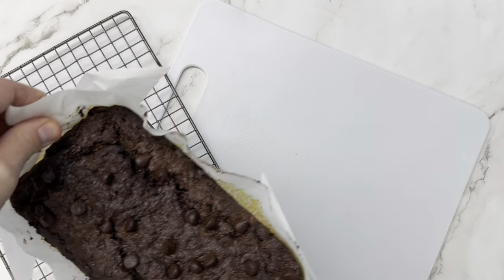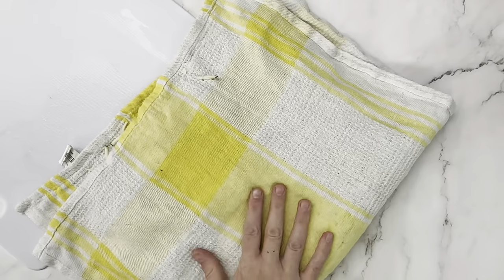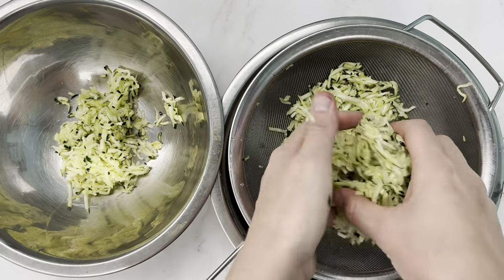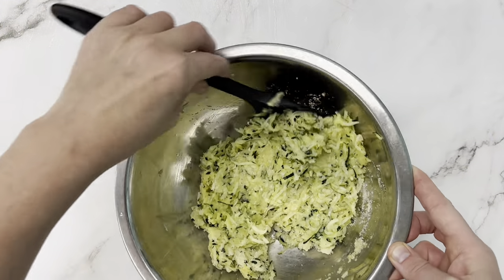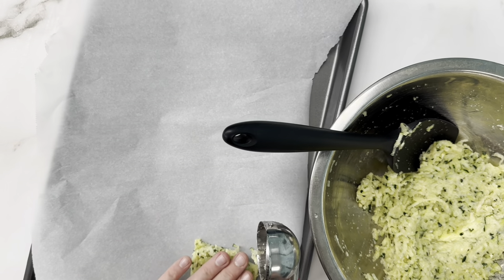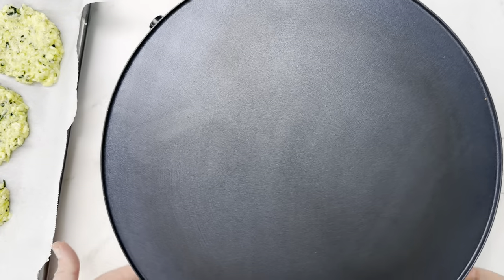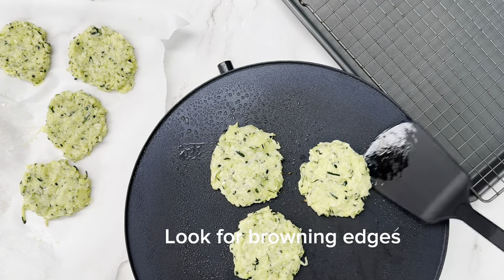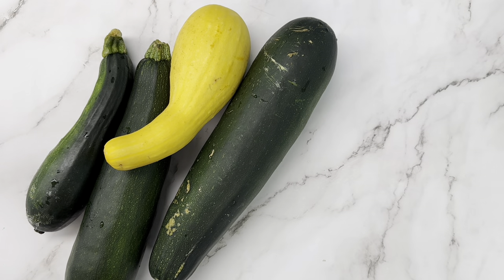How to Make Zucchini Fritters: No Gluten, No Dairy & Low Carb!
It's zucchini season!! Anyone else have far too many zucchinis that they know what to do with? That's why you're here, right? These fritters (or do you call them "pancakes"?) are so healthy & delicious that I gobbled them up in one sitting (and I'm NOT a big zucchini fan - I hate how it gets mushy when cooked). They're pretty quick & easy to make, and you could prep a HUGE batch to use up all your zucchini, then freeze them for a quick snack/side through the week.

We also just posted a double chocolate zucchini bread recipe that has been our go-to way to enjoy the zucchini from our garden, for years.

And will be posting an oven baked breaded zucchini recipe shortly (also addictively good) so watch for that!

Let's get started:

INGREDIENTS

1lb zucchini (1-2 medium, or 1 large)
1 tsp sea salt

1 egg, whisked
1/4 tsp garlic powder
1/4 tsp onion powder
1/4 cup almond flour, plus more as needed (we ended up adding an extra 2 tbsp in the video)

Flakey salt for sprinkling, optional

STEPS:

Shred your zucchini using a box grater or a food processor with a grating blade. Place shredded zucchini in colander or sieve over a bowl, and toss with salt. Then let sit for 15-20 minutes. This will draw moisture out of the zucchini.

Squeeze as much water out of the zucchini as you can, and transfer squeezed zucchini to another bowl.

Add the whisked egg, garlic powder, onion powder and 1/4c almond flour and mix to combine. If the mixture still seem very wet, add additional almond flour 1 tbsp at a time until the mixture thickens enough that you can scoop it and form fritters. We used an extra 2 tbsp.

Divide the fritters up (we used a red cookie scoop and made 7.

Heat a skillet over medium heat, and add some oil/cooking spray, then cook your fritters in batches (don’t overcrowd to get the best browning/crispiness). We cooked ours for 4 minutes on each side, then remove onto a cooling rack or plate with paper towel to remove extra oil.

Enjoy!! These are lovely with a garlic mayo or yogurt sauce:

Simply mix 1/2 cup of mayo or yogurt of your choice with 1/4 tsp garlic powder (or fresh minced if you have some!), 1/4 tsp onion powder, 1/4 tsp salt, and stir to combine, then enjoy!! Chives, green onions or paprika would be a lovely addition too!

4+ years ago I left my career in corporate pharma to open a gluten-free dairy-free paleo bakery to help others with autoimmune conditions & food restrictions. Come with us behind the scenes at our bakery, for gf/df recipes, product unboxings, and some visits to other bakeries.